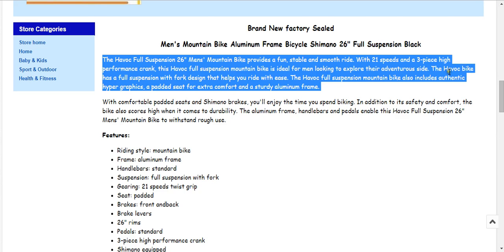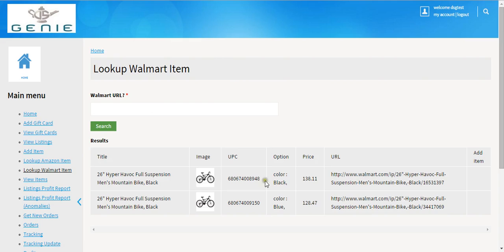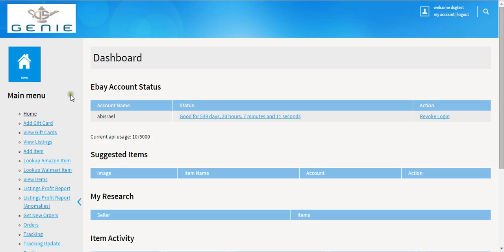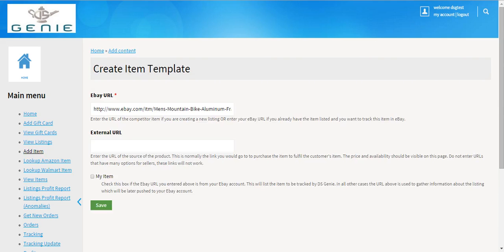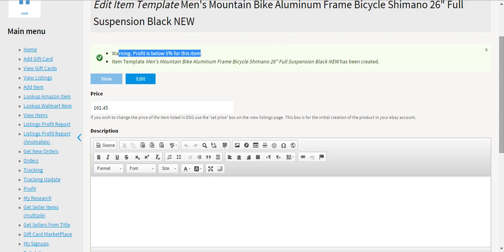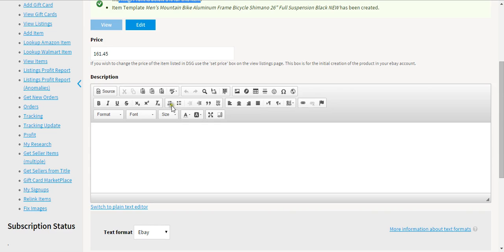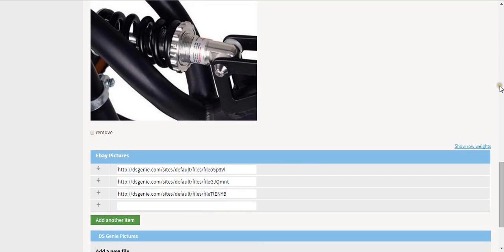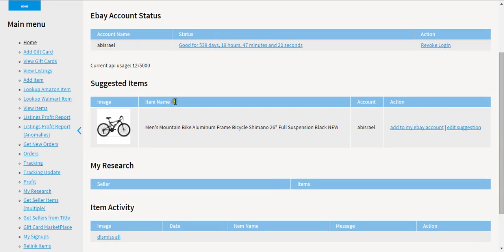Listing your first item on eBay through DsGenie to Dropship